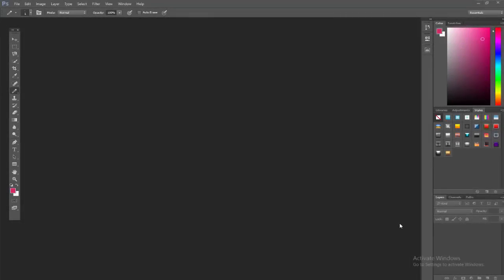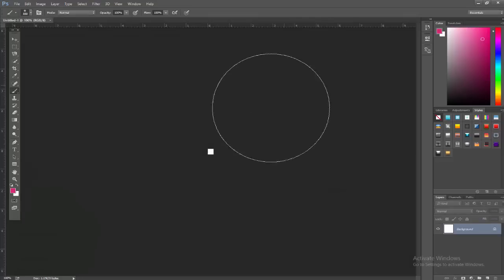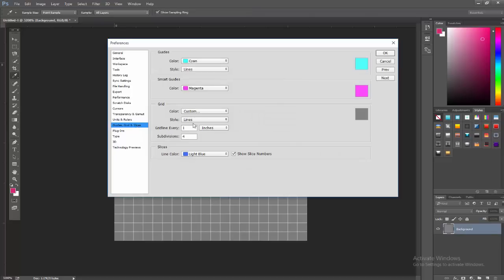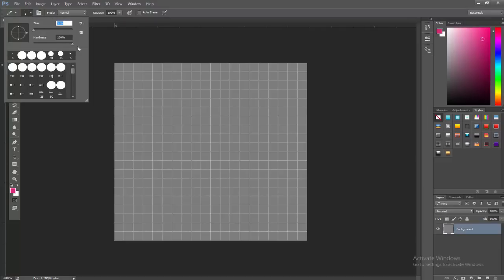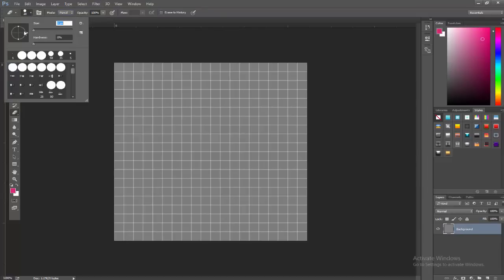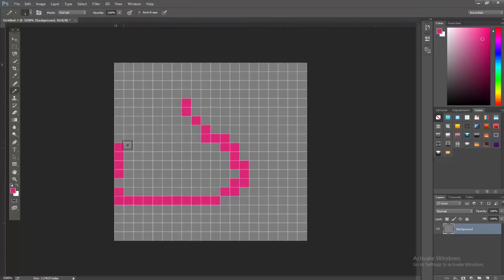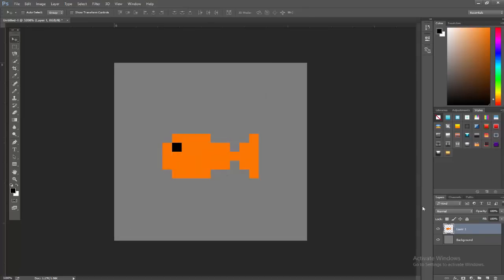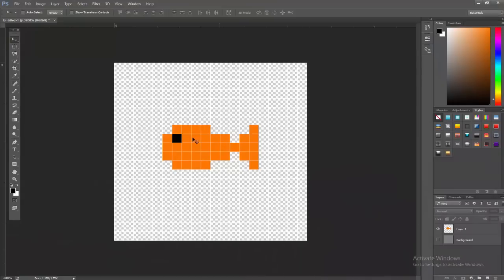Photoshop Pixel Art | w/ Nick